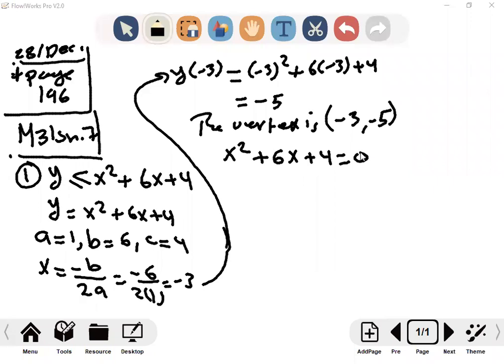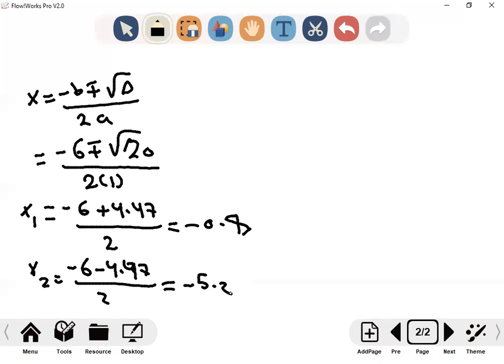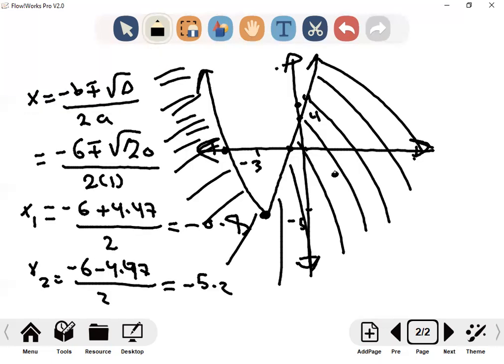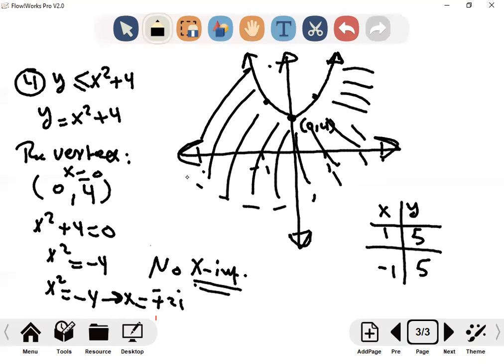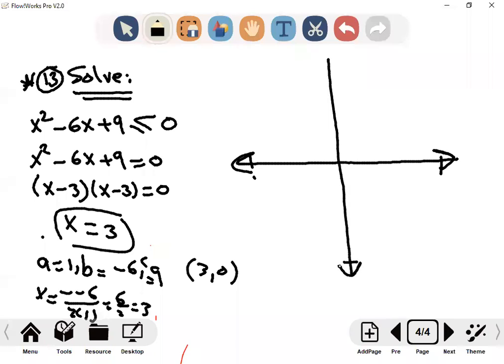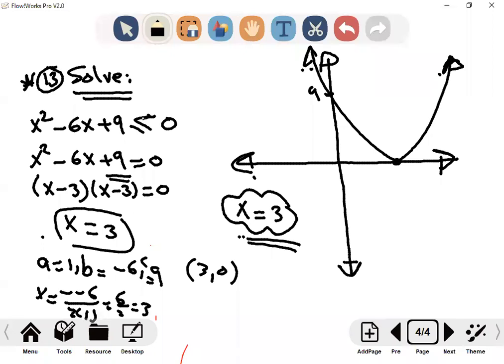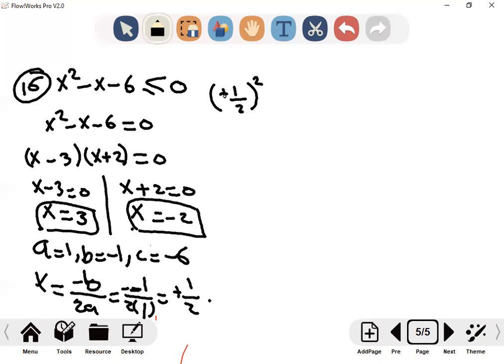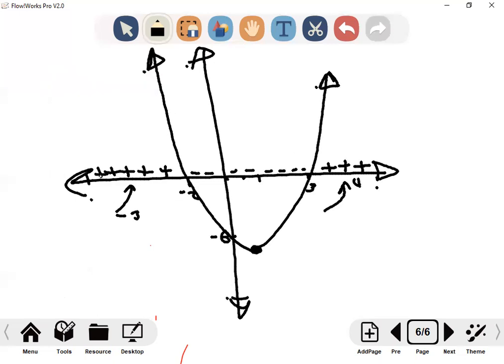quadratic inequalities 9bbb